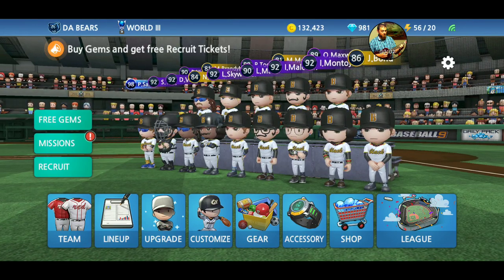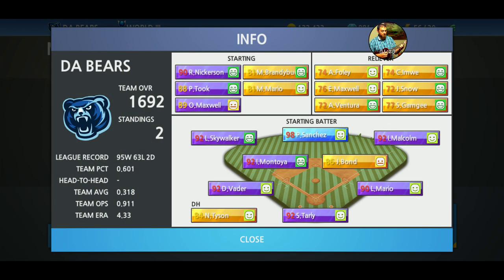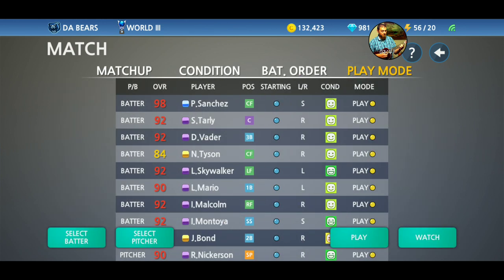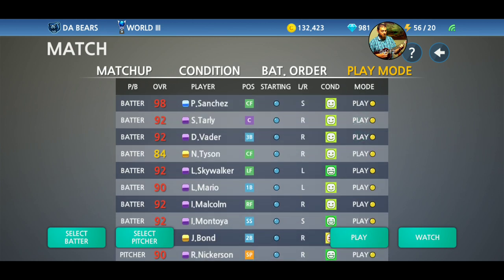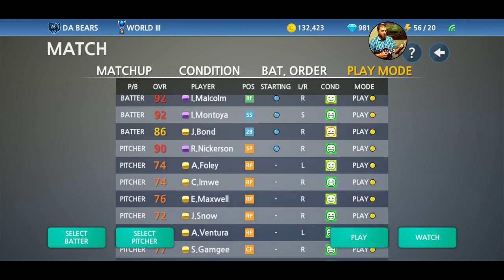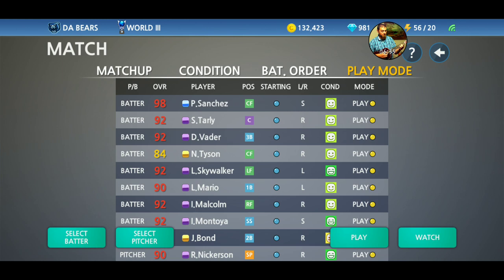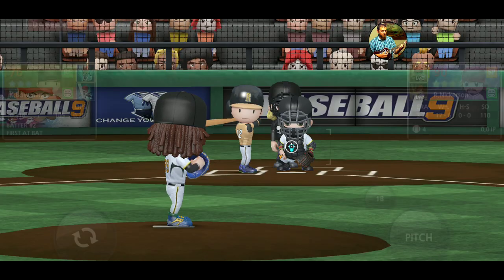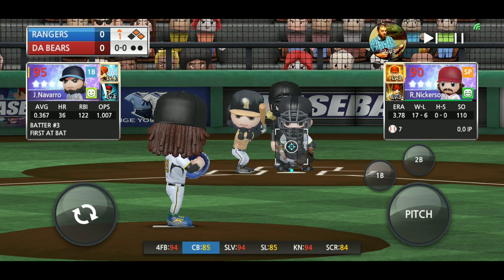BASEBALL 9 | Mini-Tutorial | The Match Page | Play Mode vs Watch Mode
I realized yesterday that I haven't been picking away at my list of tutorials lately, so here's a video discussing the Match Page.
What is it? What are the options? What do they all mean? What is Play Mode? What is Watch Mode? These are all questions I've gotten multiple times. I'm sorry it's taken so long to get around to answering them!

Please leave game suggestions... what would you like to watch me play and/or review?

I'll see you down in the comments.